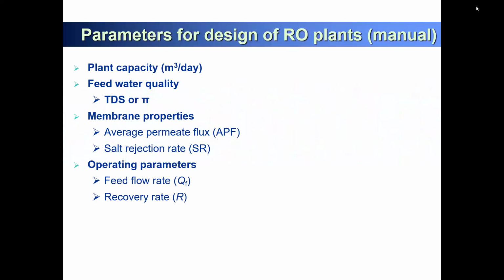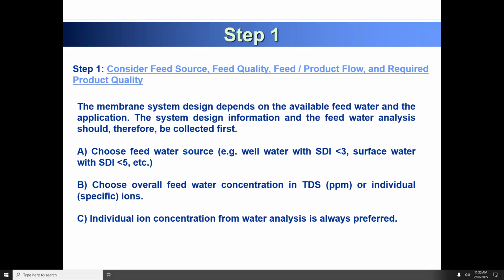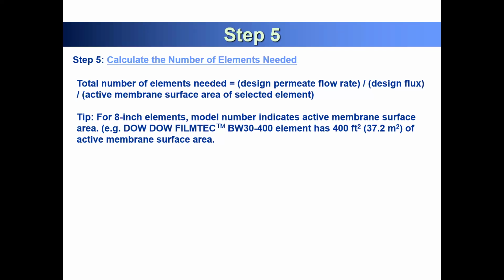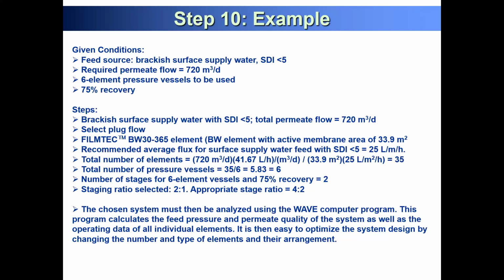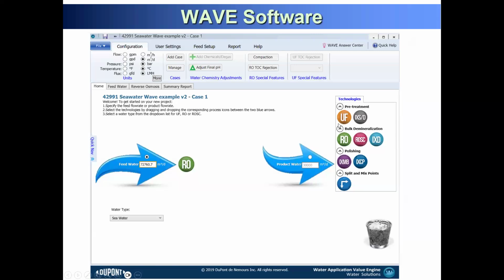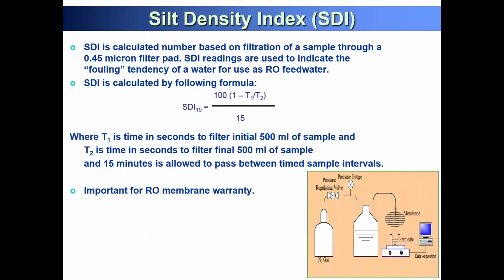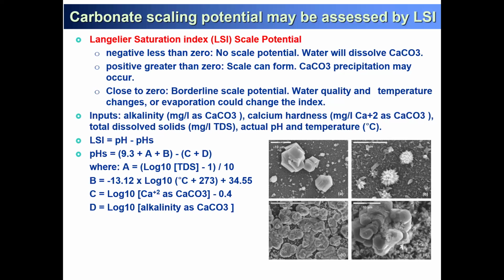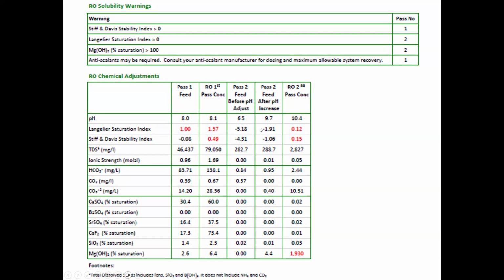Reverse osmosis system analysis